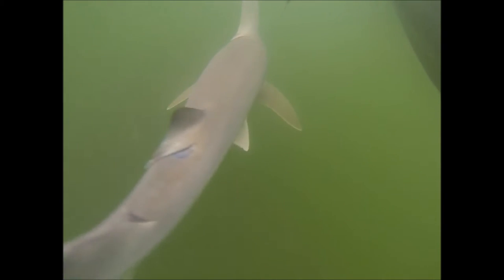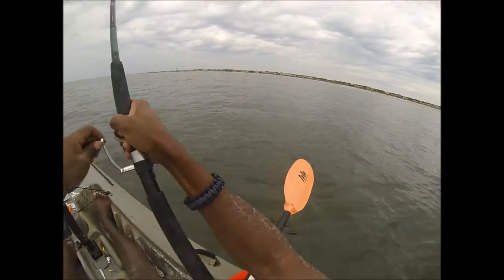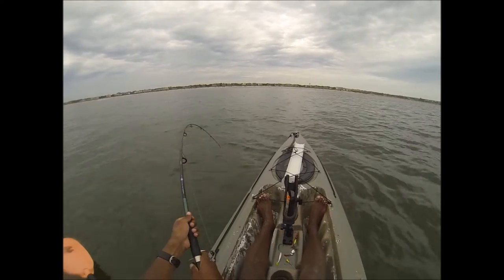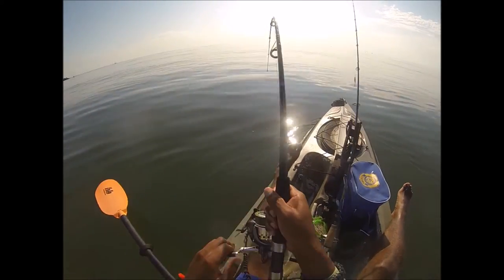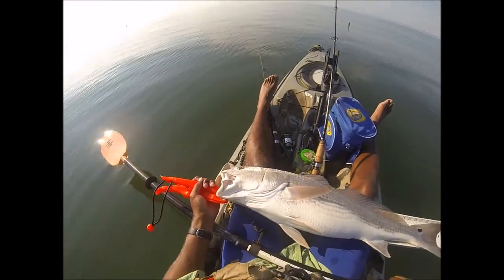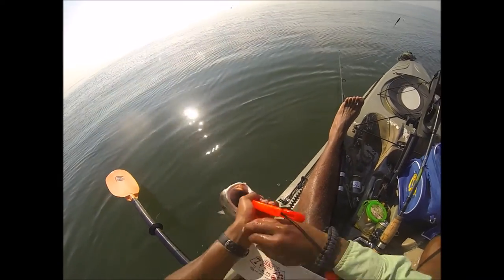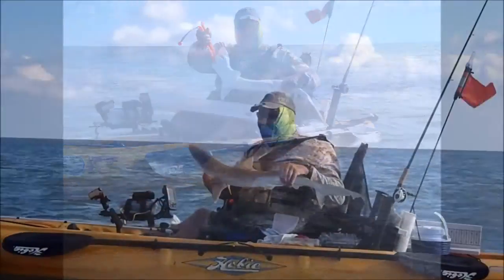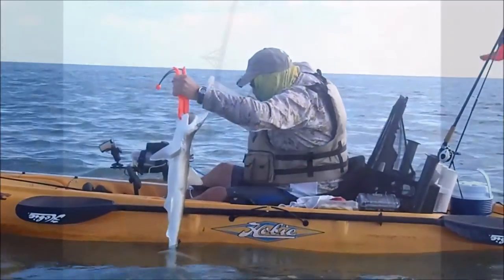Kayak Fishing: Drag-On Series #6 Oak Island Sharkin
Shark fishing Oak Island, NC.  The ambient conditions couldn't be any better for sharkin.  Overcast, New Moon, and an abundance of their favorite food, the Atlantic Croaker, are on the beach beginning their spawning period.  I caught Finetooth, Atlantic Sharpnose, Blacktip Reef sharks, and missed a hefty Spinner shark.  There is a Wrightsville beach Redfish as well, which I caught off of cut bait.  Oak Island had a lot to offer in regards to shark fishing.  I had a blast, and look forward to the fishing in the upcoming months.